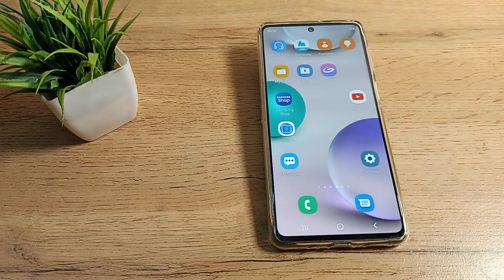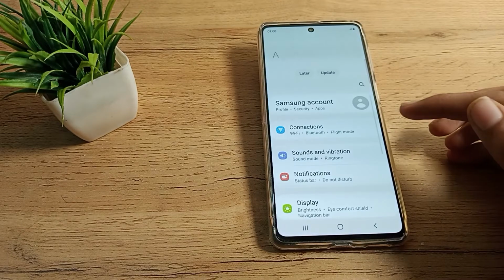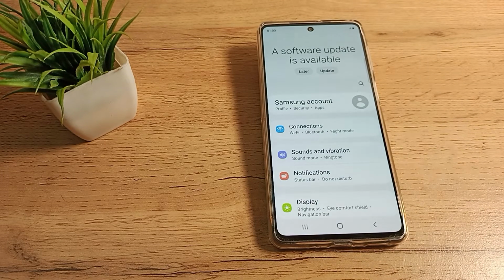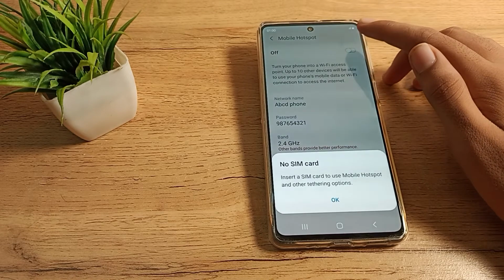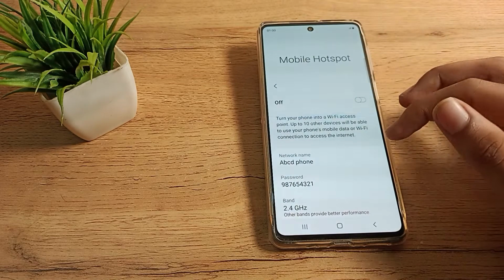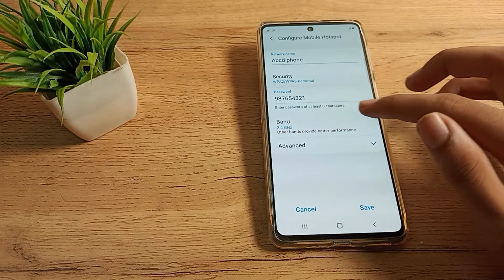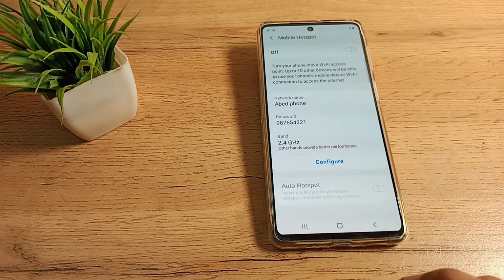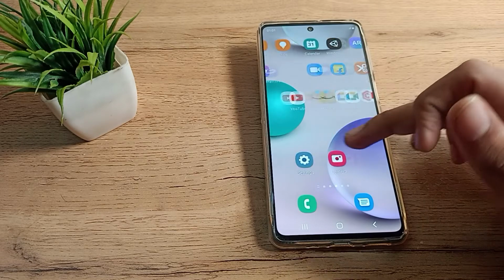How to Turn on Mobile Hotspot in Samsung galaxy M53 5G phone, Hotspot Full setting